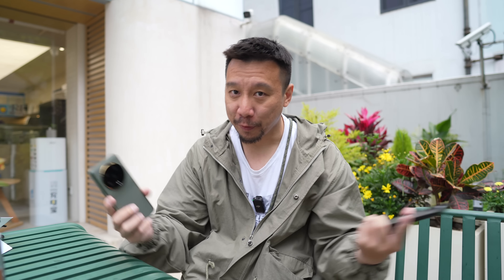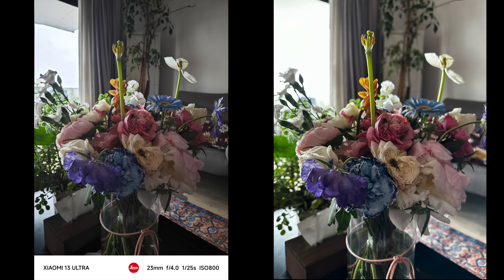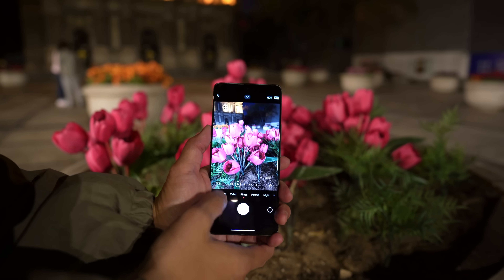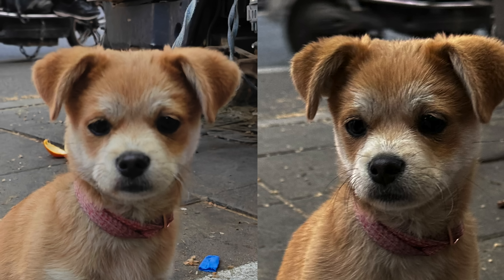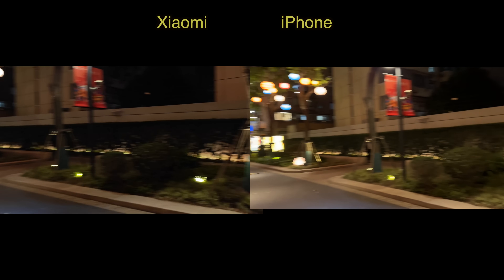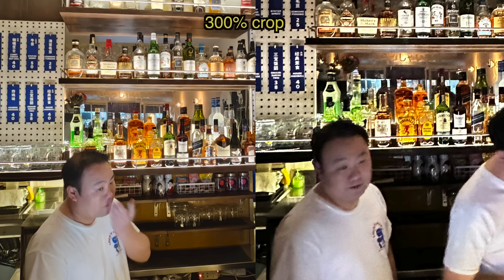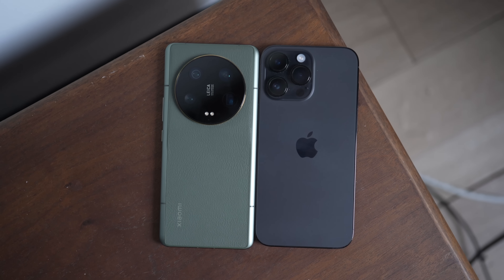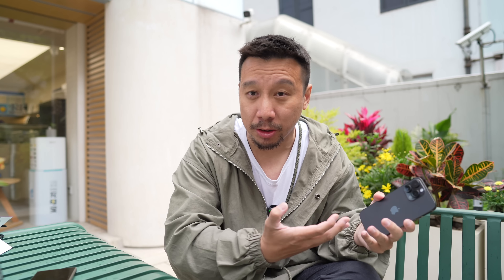Xiaomi 13 Ultra vs iPhone 14 Pro Max Camera Shootout: Closer Than Expected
I took the Xiaomi 13 Ultra and iPhone 14 Pro Max and snapped a bunch of photos all around Shanghai. The Xiaomi 13 Ultra's cameras are headlined by a Sony IMX989 1-inch sensor with a variable aperture between f/1.9 and f/4. The iPhone 14 Pro Max meanwhile has a 48MP main camera with a 1/1.28-inch image sensor.